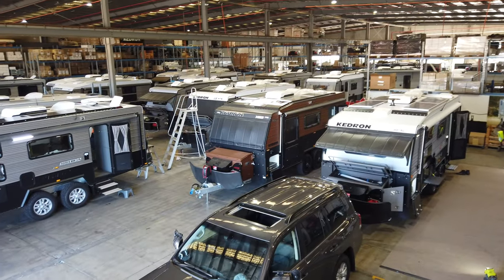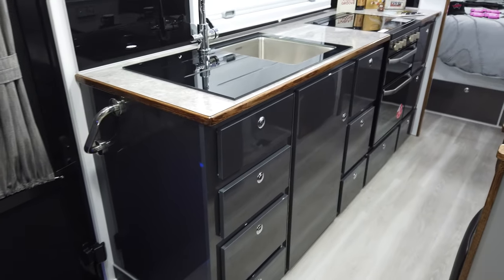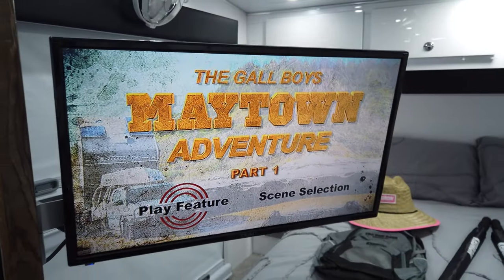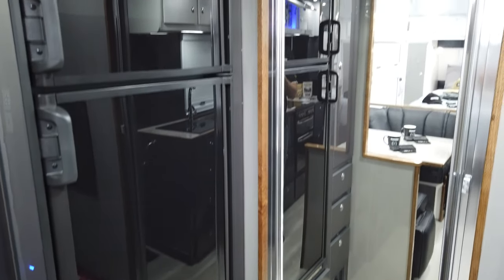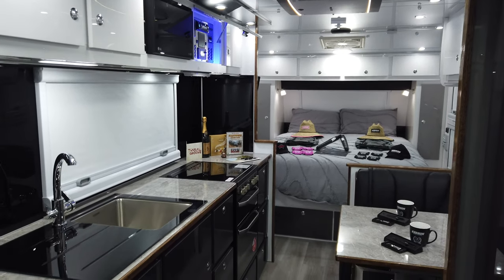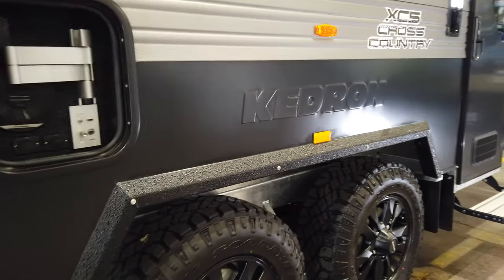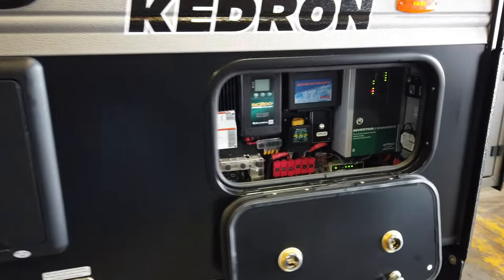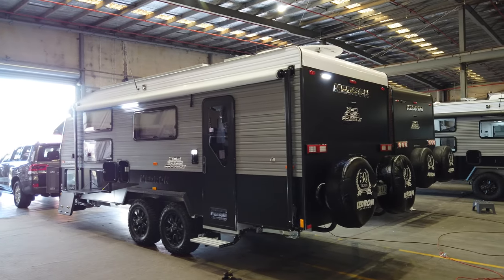KEDRON® 20ft'6 XC5 CARAVAN - KRS 'RECOVERY STUB'®️ SUSPENSION - LITHIUM POWERED - AUSTRALIA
- Australian Family Business Since 1962 - for pricing & availability in Australia please e-mail: Paul on or 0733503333 (Thanks very much also for the OS interest, & regards from Oz, though please note only custom build a small volume for the local market, though thanks again for tuning in!!!)
AUSTRALIAN MADE - Genuine Factory Direct - 3 Generation Family Business - tested throughout The Gall Boys Adventures

20ft'6 x 7'6 KEDRON® XC5 - Extendable Island Queen Bed / Cafe dinette (converts to bed) and Full Ensuite - KRS ‘RECOVERY STUB’® DESIGN REGISTERED Coil Suspension
Congratulations Deb & Rickey on your 3rd new KEDRON®
Features a 300 amp LITHIUM Power with 4 x 180w Solar Panels! Hot Dipped Gal’ Chassis -
Interlocked Aluminium Frame
Hope you enjoy many safe & enjoyable travels together!
(Respecting the new owner’s privacy, for price enquiries please e-mail Paul on & or call & he’d be happy to assist further!

THANKS AGAIN & SAFE & ENJOYABLE TRAVELS ALL!